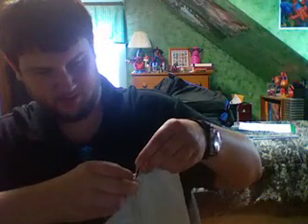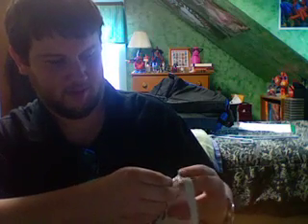New Ultimate Spider-Man #1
Some quick thoughts on the new Ultimate Spider-Man